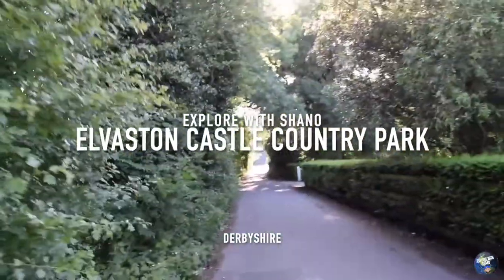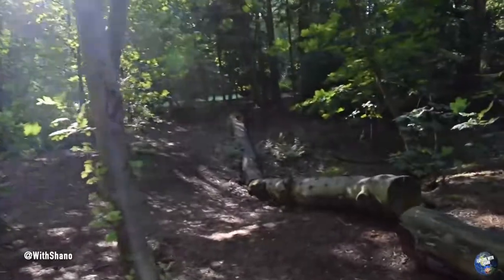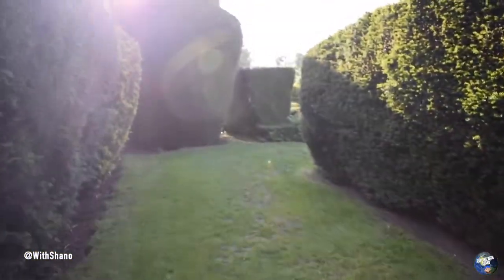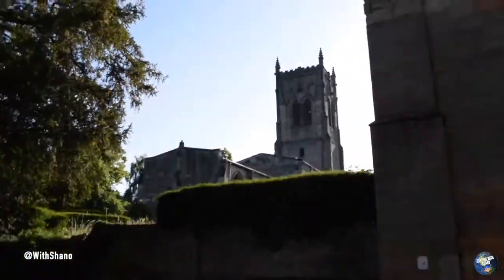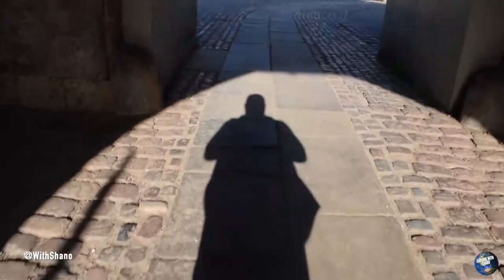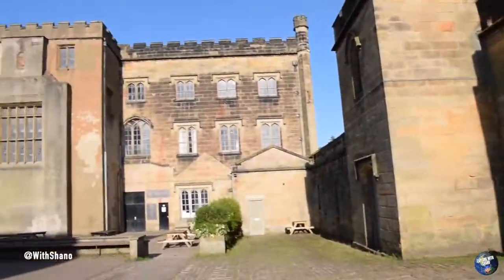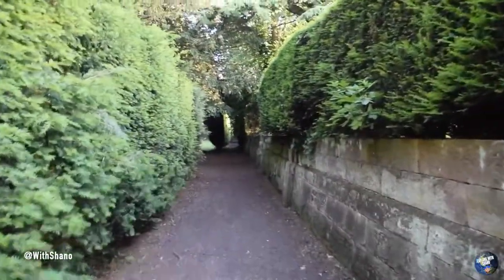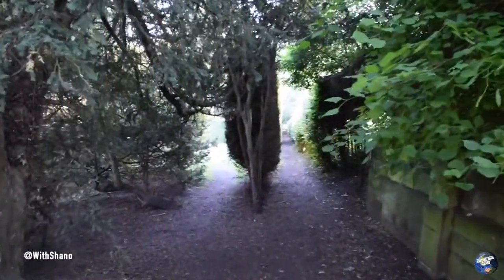Walking around Elvaston castle and country park - Explore With Shano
} SMASH THE THUMBS UP BUTTON - LETS HIT 100 LIKES

Elvaston Castle Country Park is truly magical and steeped in history. Its formal gardens and wider parkland still inspire and surprise today.

At the heart of the estate is Elvaston Castle, a gothic revival masterpiece, once home to the Stanhope family and Earl’s of Harrington, re-designed by James Wyatt in the early 1800s and based on the original house, which dates back to 1633. Licenced for weddings inside the stunning Gothic Hall or within the Old English Garden, this venue will not fail to wow.

Whatever the season there’s lots to see and do with popular events and festivals throughout the year. Families can enjoy a picnic at sites across the park or come and discover the sculpture trail, children’s play area, lake and Local Nature Reserve. With paths and bridleways to explore and Derby city's river walk to Long Eaton, running through the park.

Today, both the buildings and gardens are registered nationally (Grade 2 and Grade 2*) as being of special architectural and historical interest. Elaborate structures such as the ‘Golden Gates’ and ‘Moorish Temple’ provide a fascinating glimpse of the past. Locally renowned for its rockwork structures and fine examples of topiary, originally introduced by William Barron in the 19th Century, a prominent garden designer of the time. Proudly awarded the prestigious Green Flag, for its park.

On arrival, head for the Castle Courtyards and Wyatt’s café overlooking the Parterre Garden or start your visit at the Information Centre and Shop. You’ll find friendly advice, light refreshments, a range of gifts, and seasonal produce grown on the estate. Tramper mobility scooters can be booked for easy access around the park.

Discover more about what the future may hold for this amazing place.